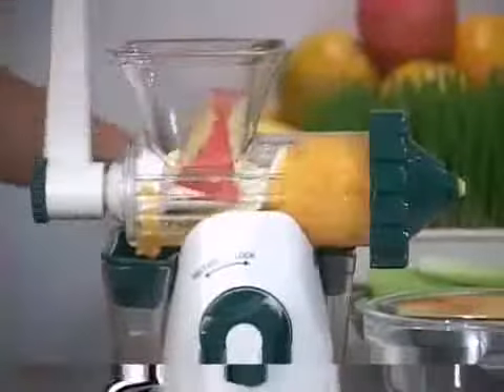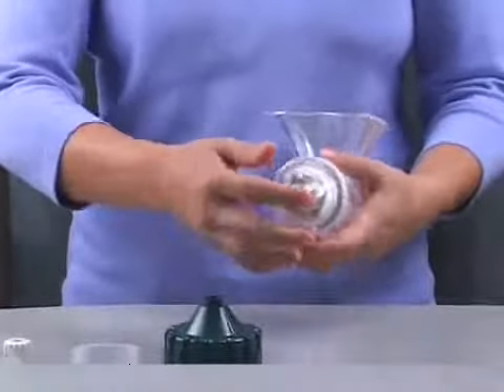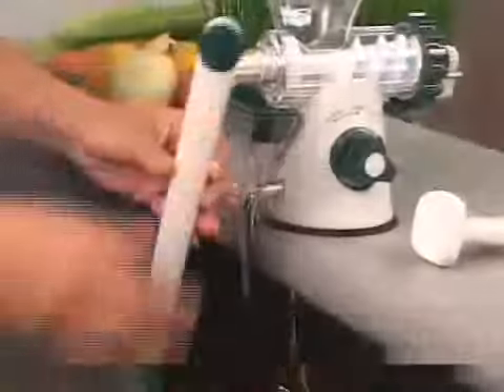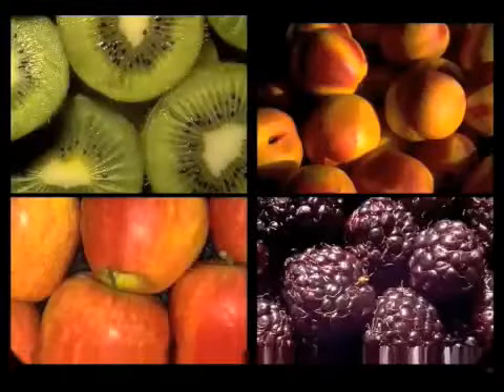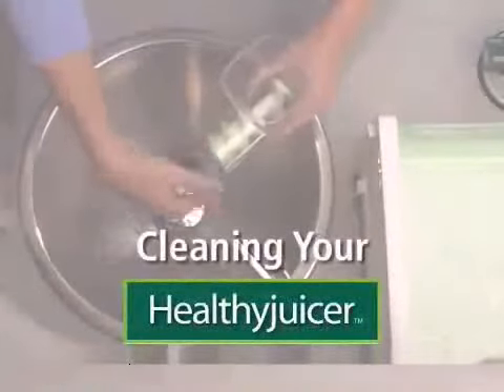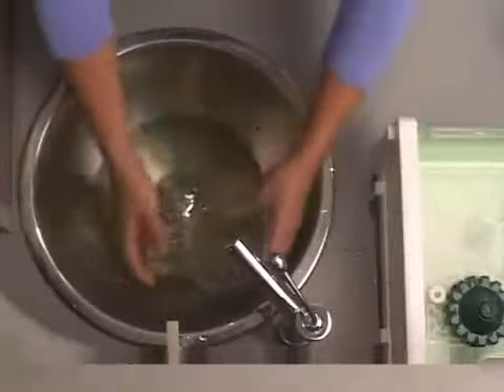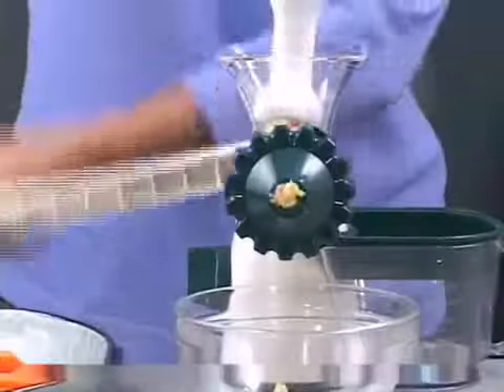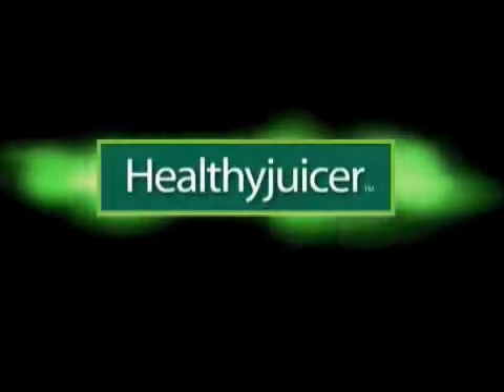Lexen Wheat Grass masticating Juicer India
Wheat Grass Juicer
healthy juicer
masticating Juicer
anti cancer wheat juicer
vegetable juicer
manual juicer